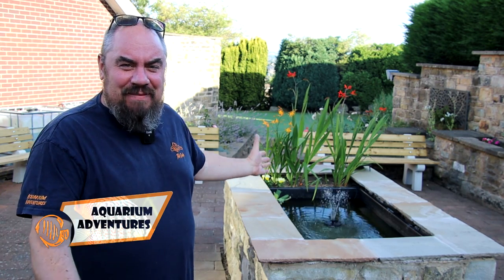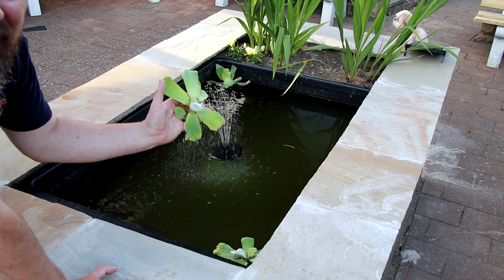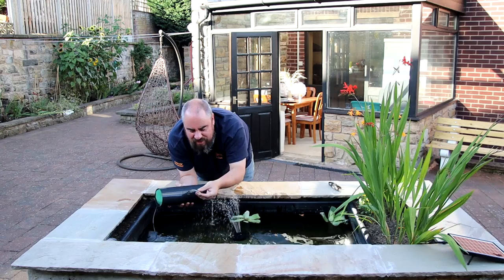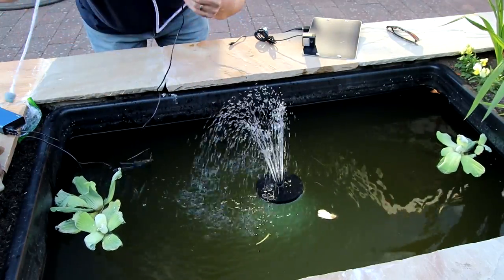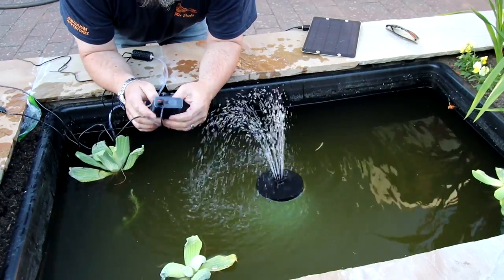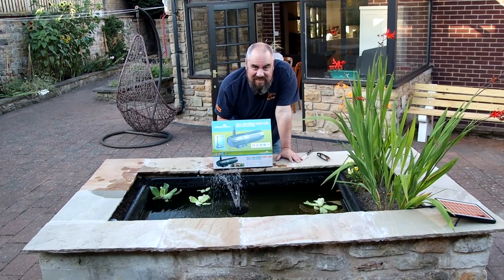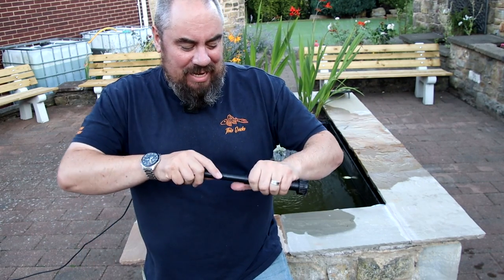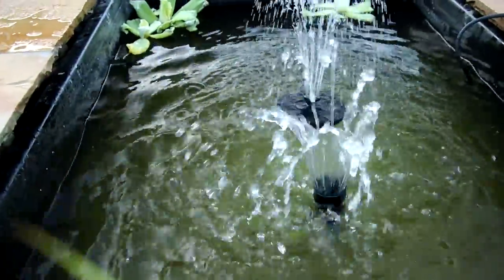Solar Powered Pond - Fish and Filtration!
Part 2 of my off grid pond build - I have no power to this area of the garden so have built a solar powered pond! The only non solar thing I used (All Pond Solutions CUP-129) broke!

Solar fountain pump
Solar panel
Power bank
USB pump
All Pond Solutions CUP-129